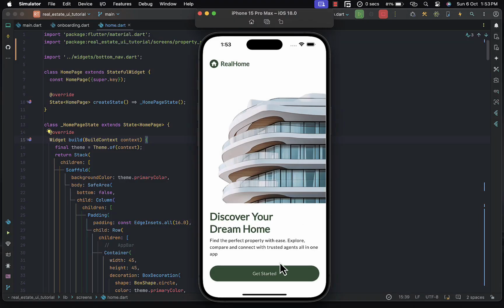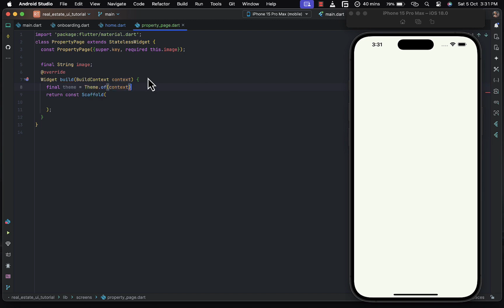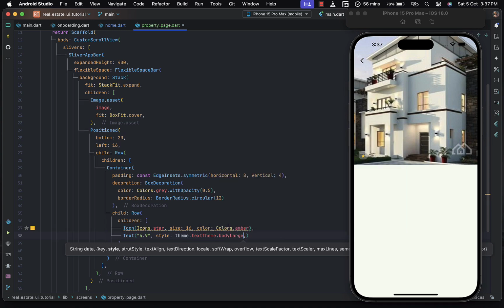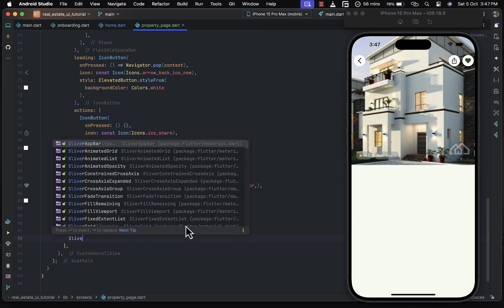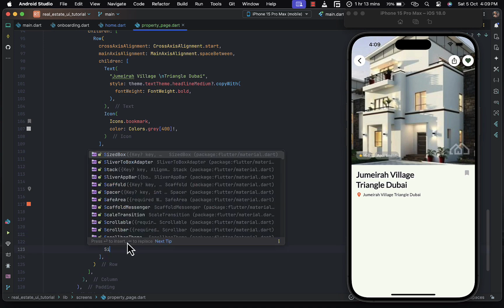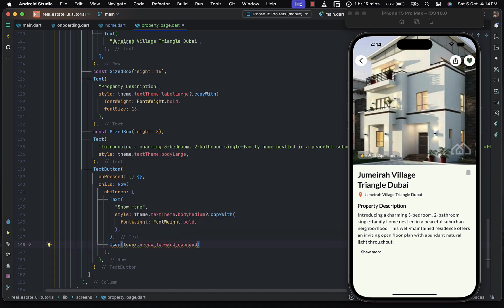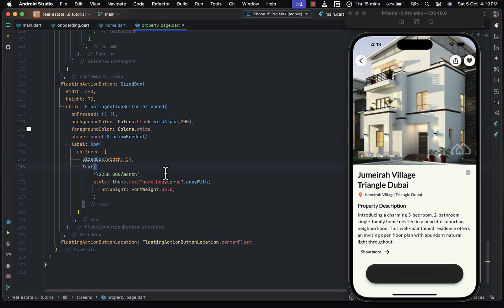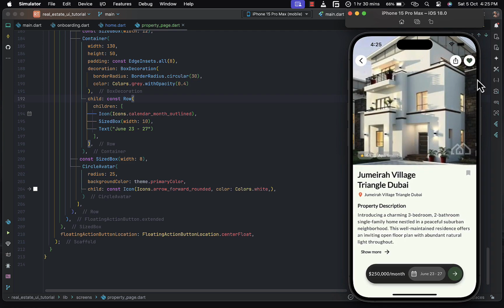Flutter Real Estate App UI: Dribbble to Mobile Code - Part 3 (Property Detail Page)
Hello everyone, welcome back again to the exciting conclusion of our real estate mobile app UI design.
Today's tutorial we will continue to build the property detail page.